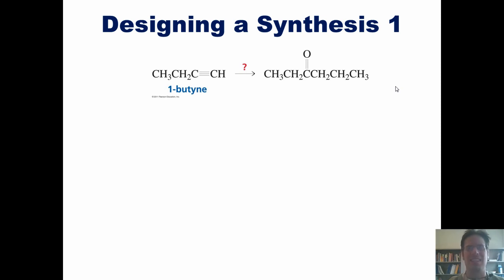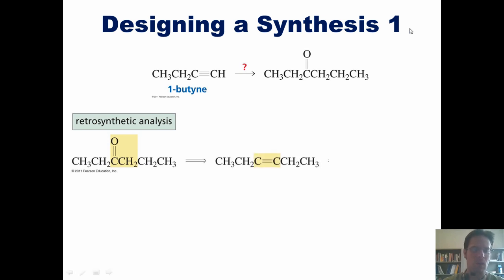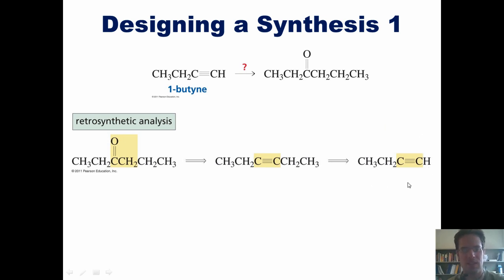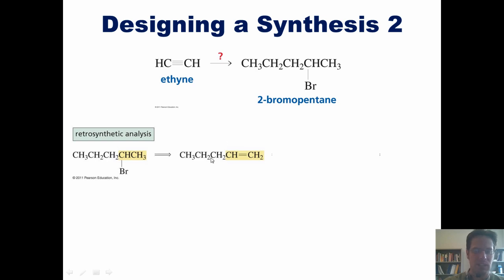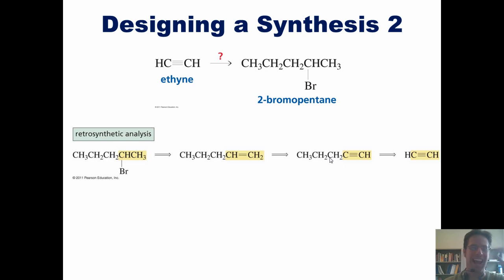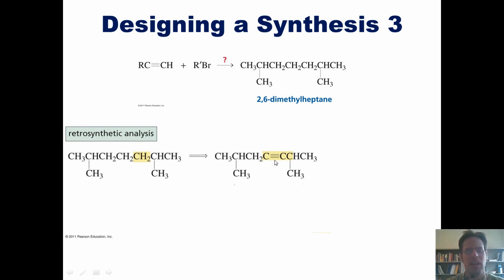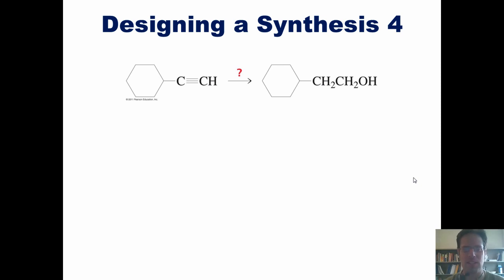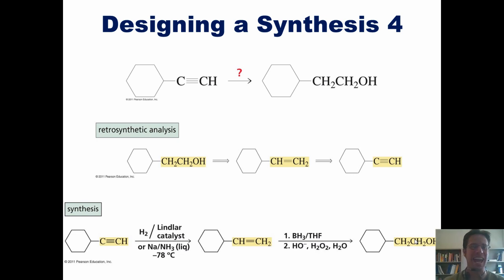Chapter 6 – The Reactions of Alkynes: Part 4 of 4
In this video I'll teach you how to design simple syntheses using alkenes and alkynes.